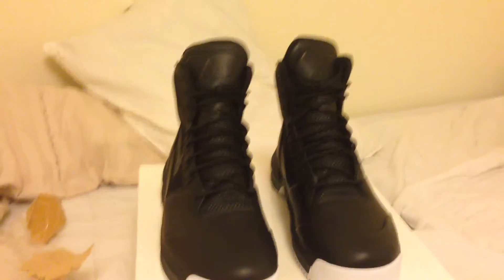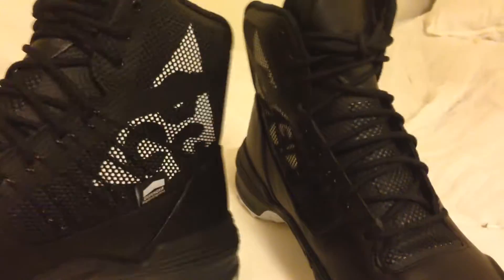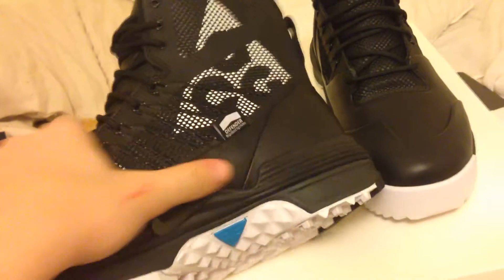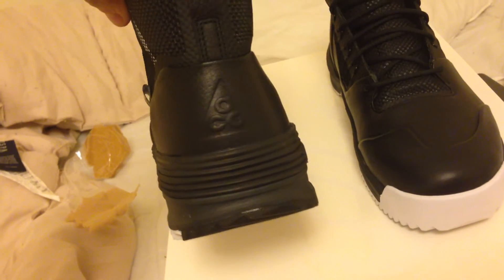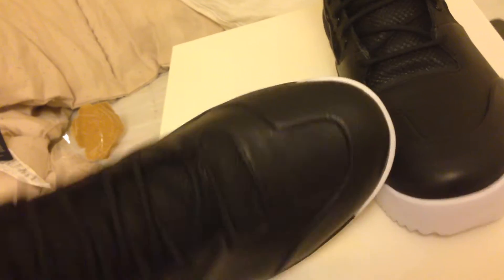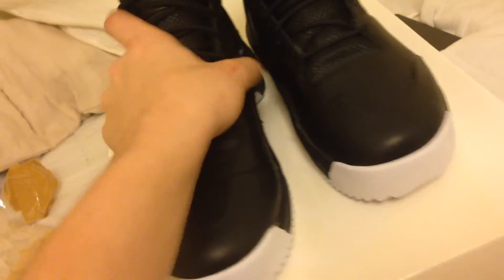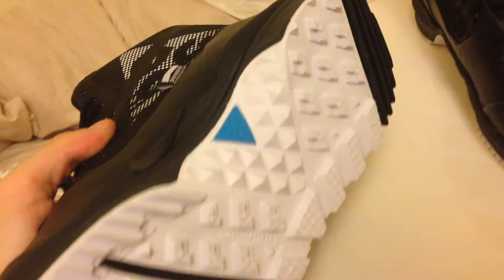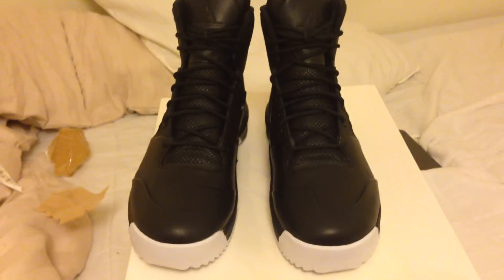NIKELAB ACG LUNARTERRA ARKTOS shoe review for sale